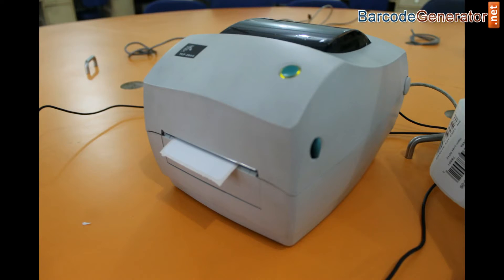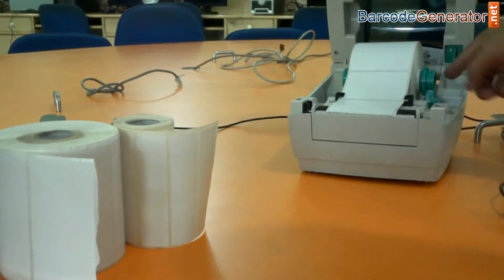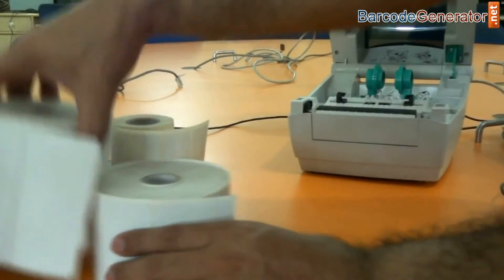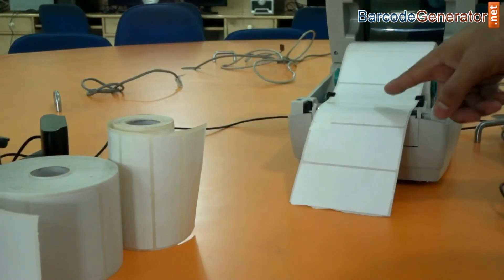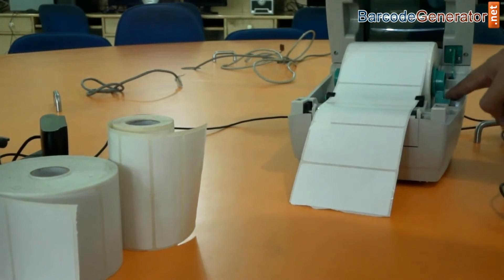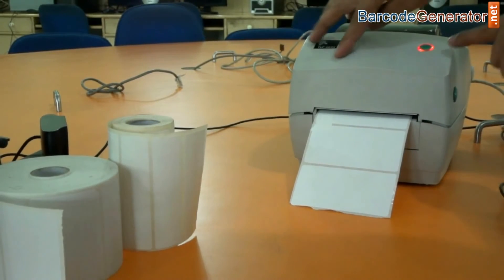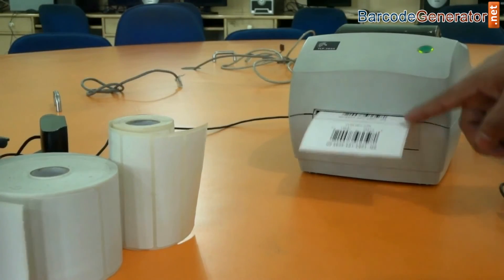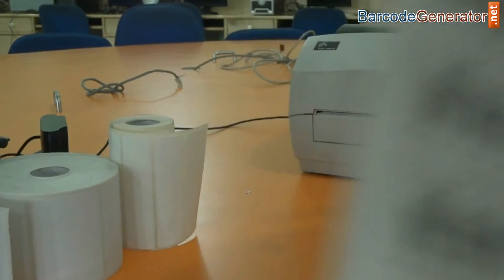Comment utiliser l'imprimante thermique ZEBRA et changement des rouleaux - andalus-tech.com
Dans ce tutoriel, vous allez voir comment utiliser l'imprimante thermique Zebra et le changement des rouleaux en fonction des besoins.

DRPU Barcode Designer utilitaire est compatible avec différents types d'imprimantes laser et thermique pour imprimer des étiquettes de codes à barres.

Nous avons utilisé Zebra Barcode Printer.

46, Coopérative El rahma, Birtouta, Alger - Algerie
(Rte khraycia, 100m face au lycèe central)

AL ANDALUS SERVICES, est spécialisée dans la prestation et la distribution des solutions dans l’ensemble du secteur de nouvelles technologies.

Le choix qualitatif de nos partenaires nous a permis de disposer d’infrastructures et d’acquérir de solides compétences dans des domaines aussi variés que :
L’identification, contrôle d'accès, traçabilité, solutions informatique, développement des sites web, …
Afin de couvrir l’intégralité des besoins de nos clients, notre offre s’étend sur un ensemble de solutions et de services adaptés et basés sur deux pôles d’activités :

IDENTIFICATION ET SÉCURITÉ:
Solutions de badges d'identifications & cartes en plastique (PVC).
Accessoires & consommables des badges PVC.
Solutions de contrôle d'accès & de pointage biométrique à carte et empreinte digitale.
Solutions de traçabilité avec Code à barre (lecteurs et imprimantes code à barre), applications dans les points de ventes, inventaires, …

INFORMATIQUE ET SERVICES:
Conception des sites web & développement de logiciels.
Fourniture matériels informatique & consommables.
Installation et sécurité des réseaux informatique & téléphonique.
A cet effet, nous nous tenons à votre disposition pour mener à bonnes fins toute opération que vous choisiriez de nous confier.